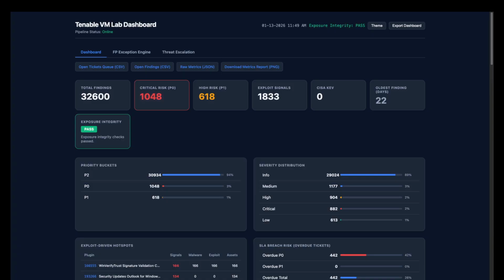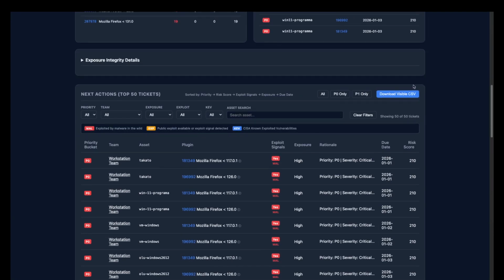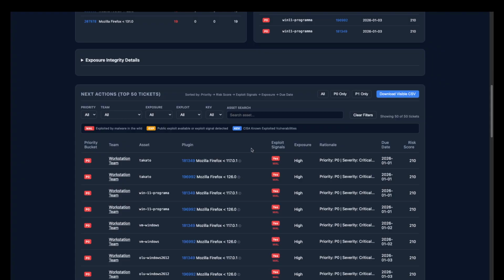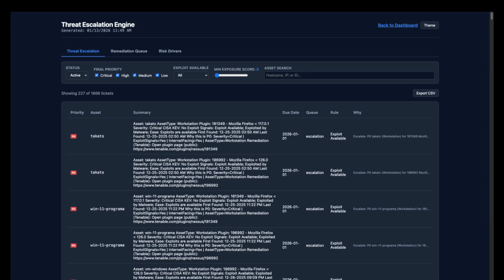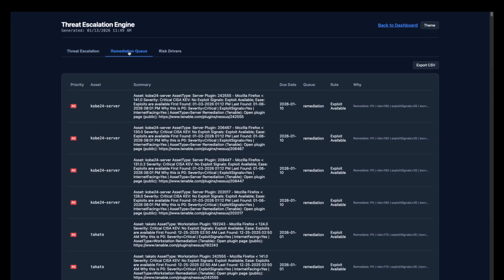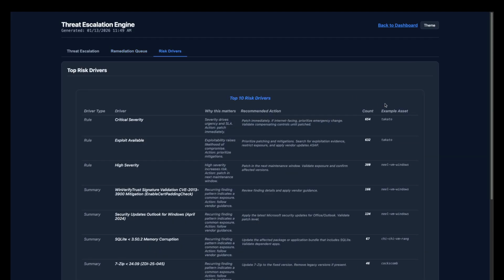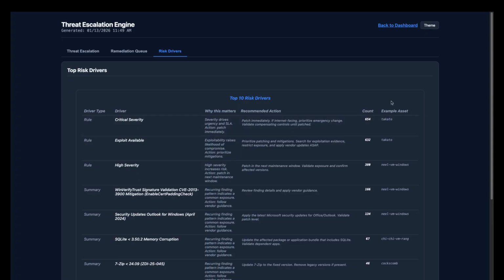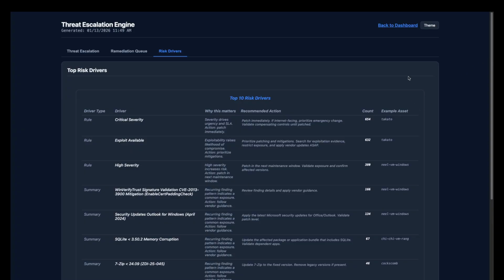I Built a Threat Escalation Engine That Finally Fixes Vulnerability Prioritization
Most vulnerability dashboards give you data — but not clarity.

In this video, I walk through a Threat Escalation Engine I built to solve one of the biggest problems in vulnerability management:
👉 knowing what actually needs attention first.

Instead of dumping hundreds or thousands of findings on analysts, this engine:
 • Filters noise out of the Top 50 / Next Actions view
 • Separates high-risk findings from routine remediation
 • Explains why something matters, not just what it is
 • Highlights patterns driving risk across the environment
 • Helps teams answer the question:
“What should we worry about right now?”

You’ll see how escalation logic, risk drivers, exploit signals, and prioritization all work together inside the dashboard — without changing existing remediation workflows.

This is designed for:
 • Vulnerability Management Analysts
 • Security Engineers
 • SOC Analysts
 • Anyone tired of alert fatigue and false urgency

This is just the foundation.
Future iterations will expand into ticketing, automation, and SOC workflows.

Keep learning, keep scanning, and I’ll catch you in the next one.